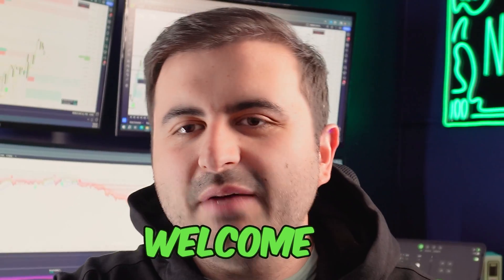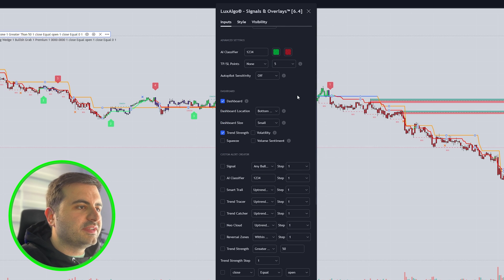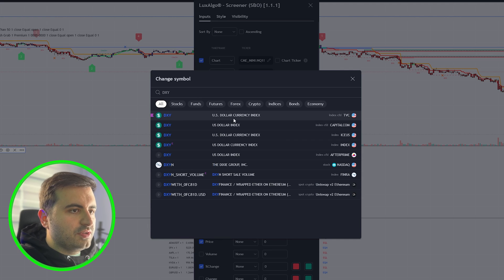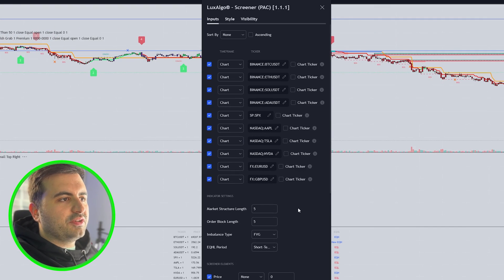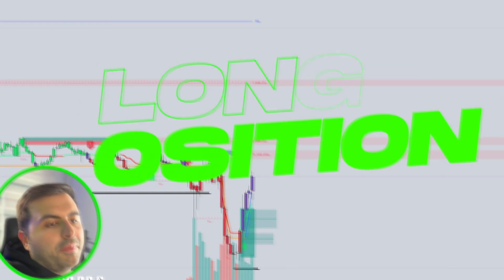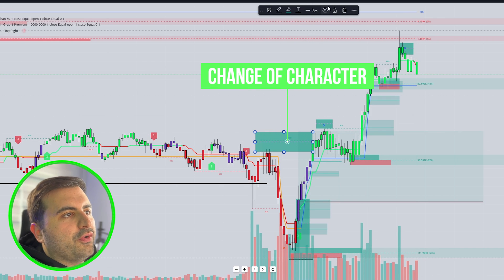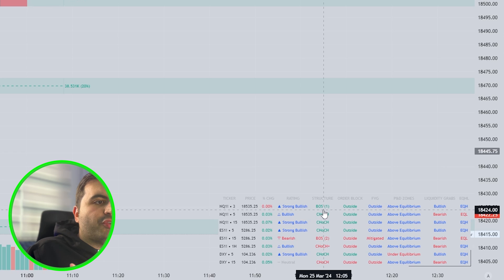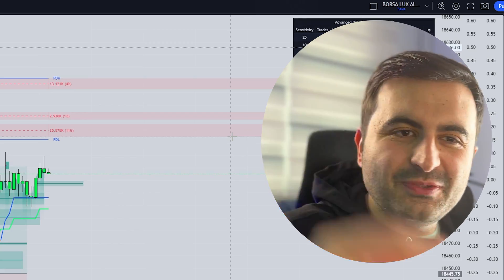How to SETUP LuxAlgo from SCRATCH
You just bought LuxAlgo Premium or do you already have it? It doesn't matter because in this video you will learn how you can set up your LuxAlgo Toolkit from scratch in 10 Minutes to become a more successful trader.
We will cover everything that its come with the luxalgo Ultimate Toolkit but even if you buy the Essential package you will find tons of value for free. You will learn how to use all of them in a chart, easy like 321.

I have covered Signals & Overlays, Price Action Concepts, Screener indicators, and Backtesting System.

🔥BEST TRADING STRATEGIES TO WATCH🔥